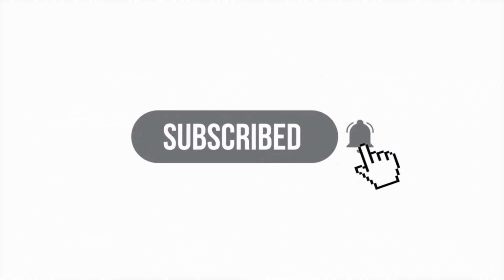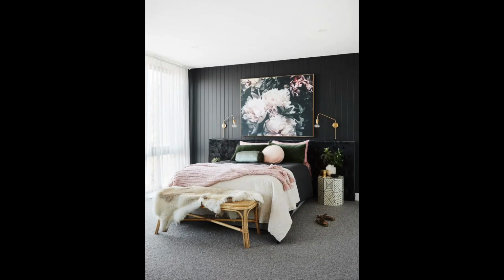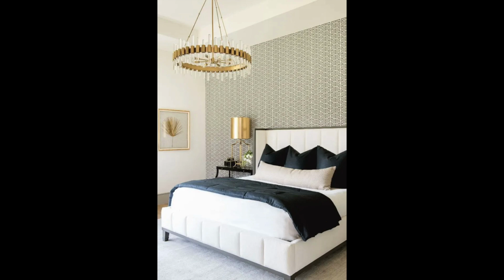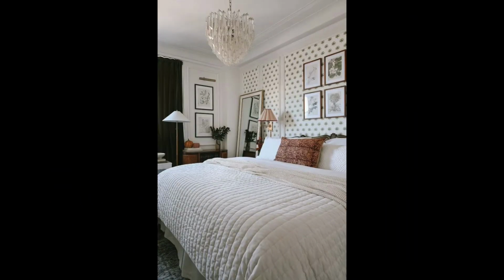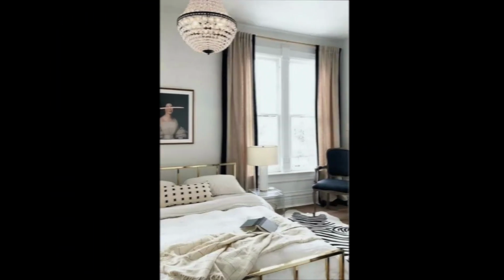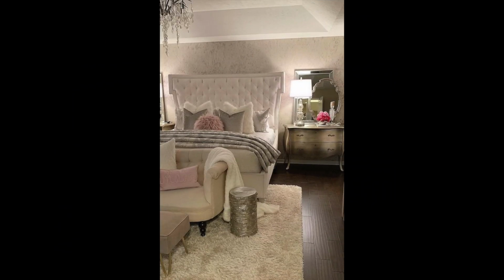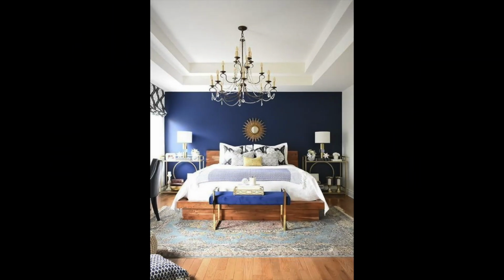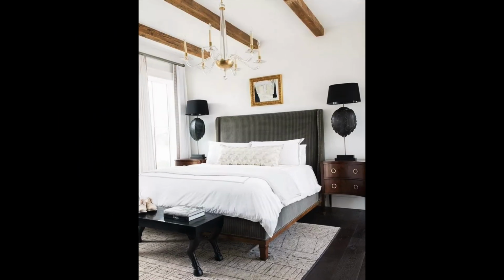Modern Glam Bedrooms: What They Are & How to Get the Look | Home Decor 101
Hi Friends!